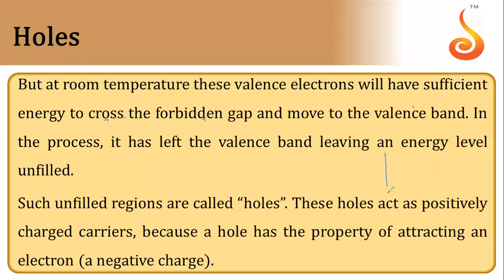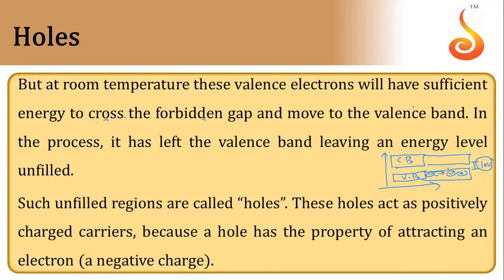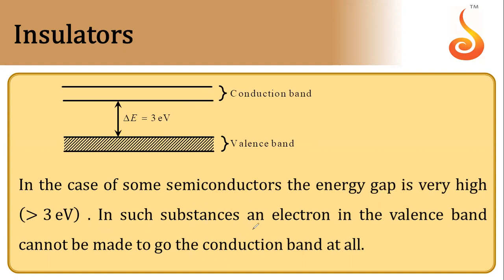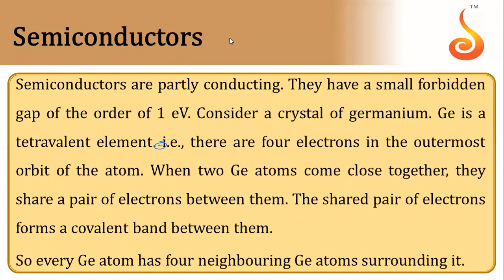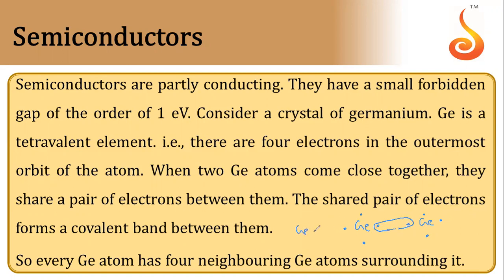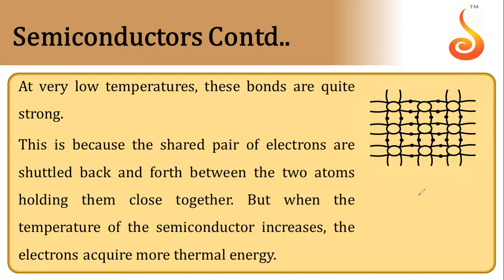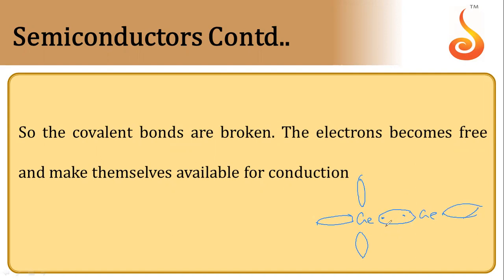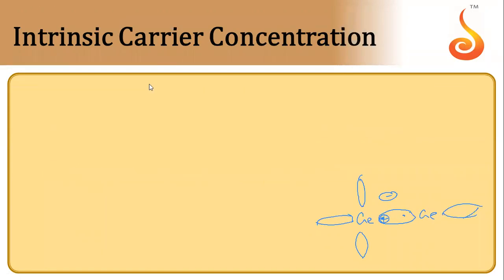PU 2 | KCET | Physics | Semiconductor | Lecture 1 | Slide 16 | Holes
Welcome to Concept Videos for KCET! This slide will explain Semiconductor. We will focus on Holes. We are sure you will have an effective learning experience.